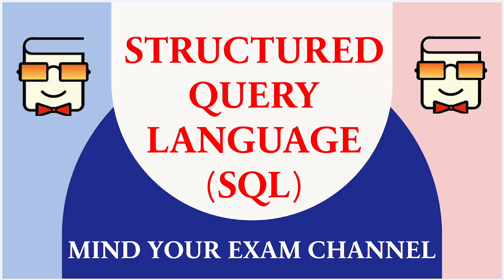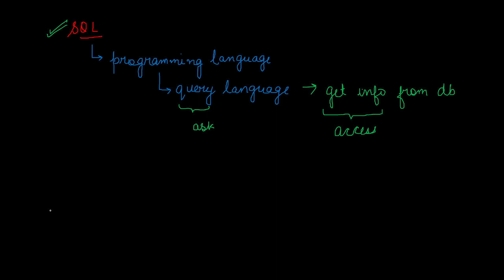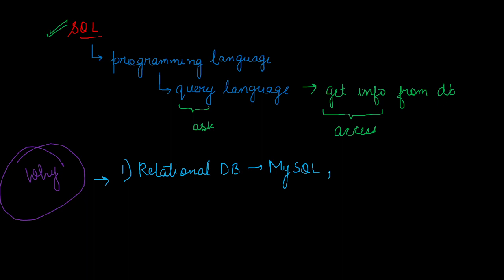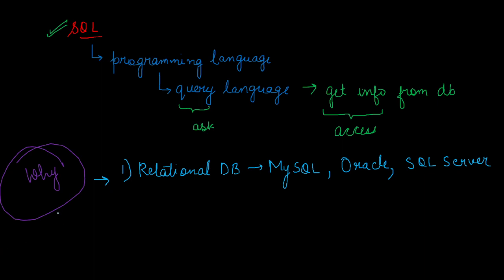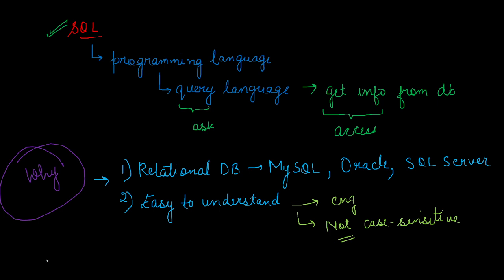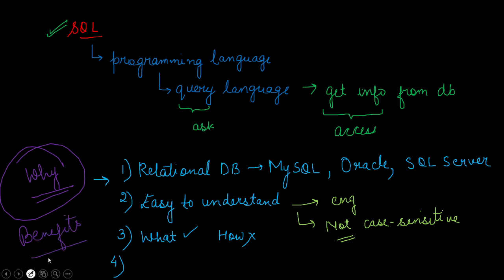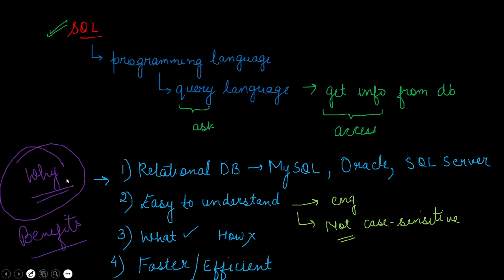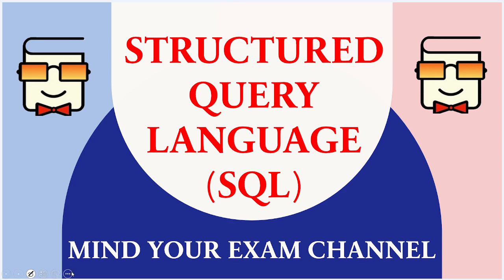Structured Query Language (SQL) Introduction & Advantages | DBMS | NCERT Class 12 | Computer Science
This video explains the following concepts:
1. What is Structured Query Language
2. Why should we learn SQL (Advantages of using SQL)